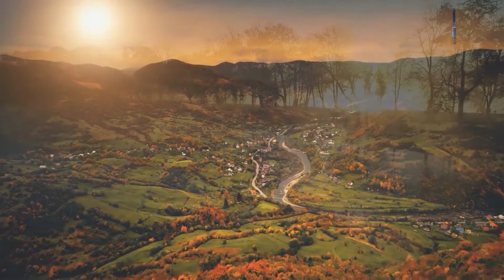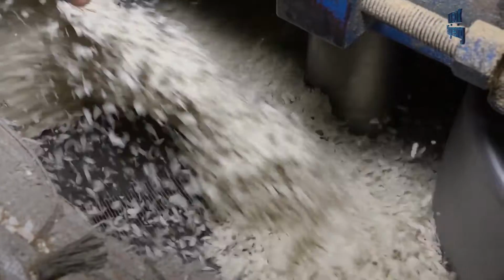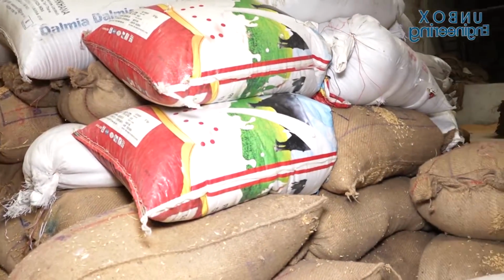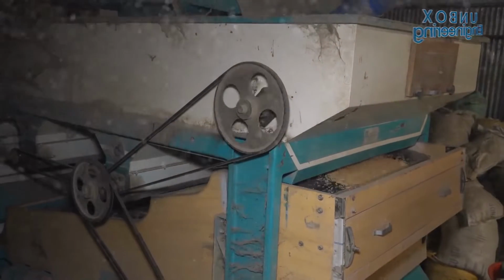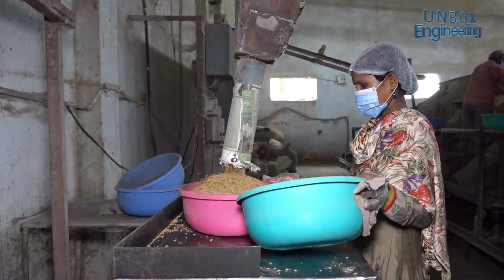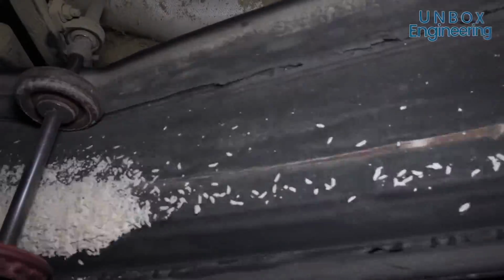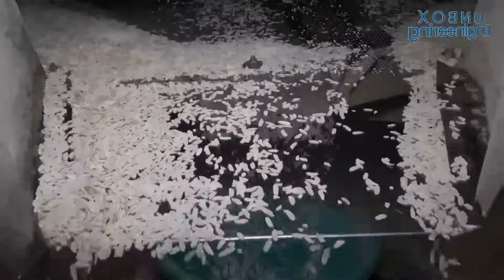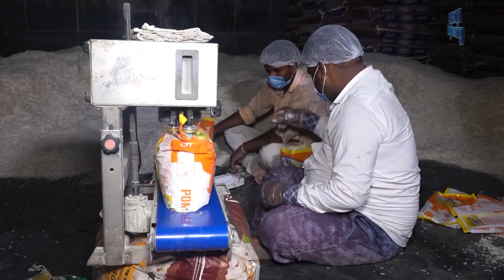How Poha are Made From Rice | Poha Manufacturing Factory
This is Poha making factory. In this video, you will see how Poha is made from Rice.